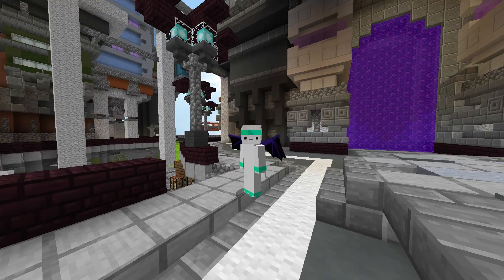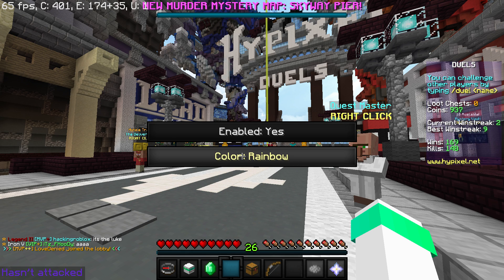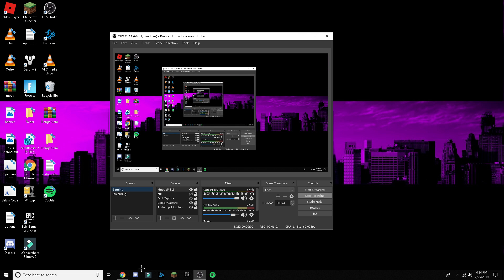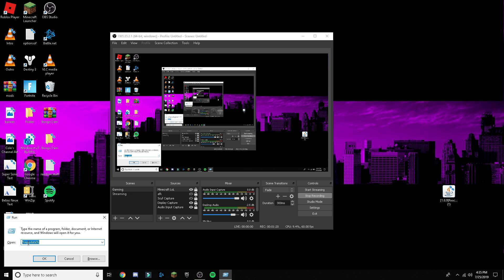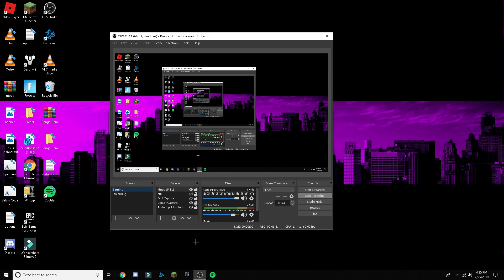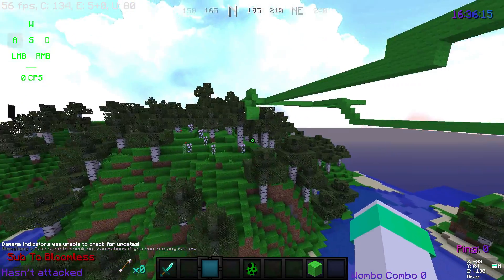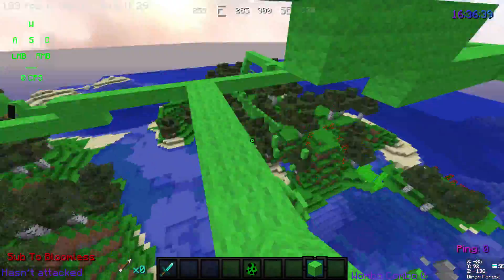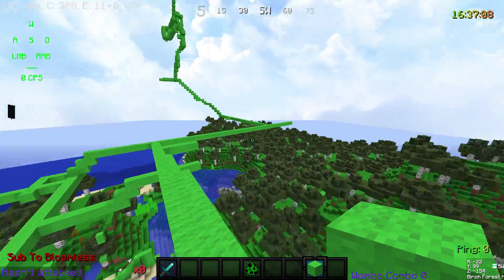Reach Display Mod! (1.8.9) Minecraft Mod Tutorial